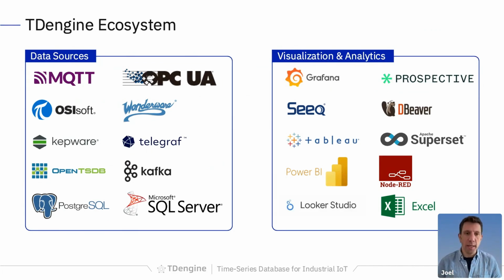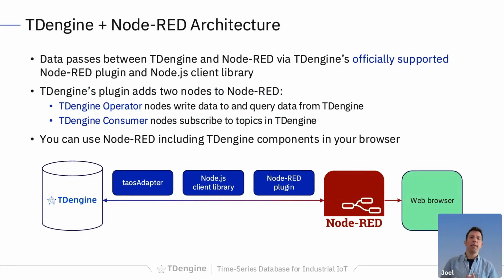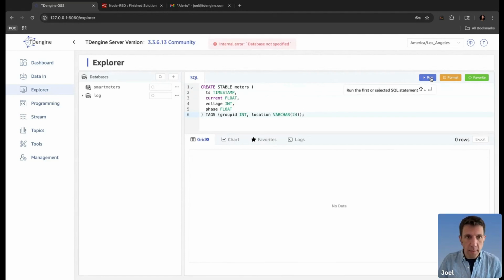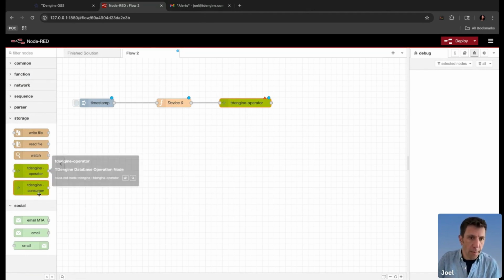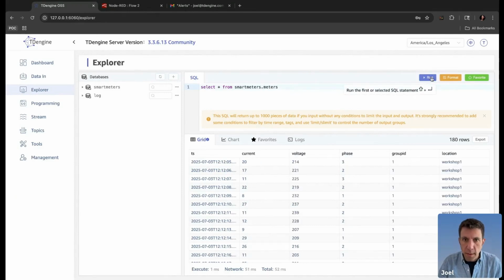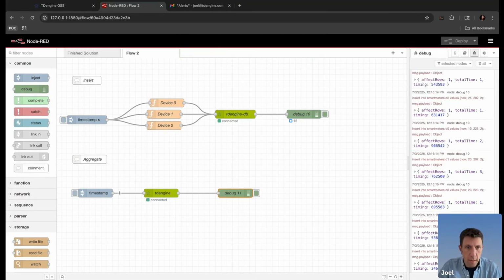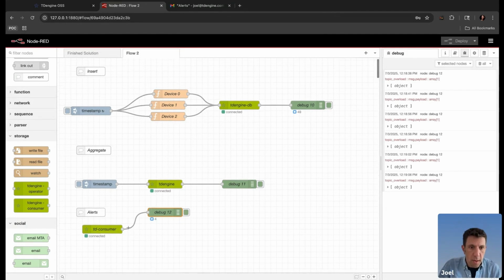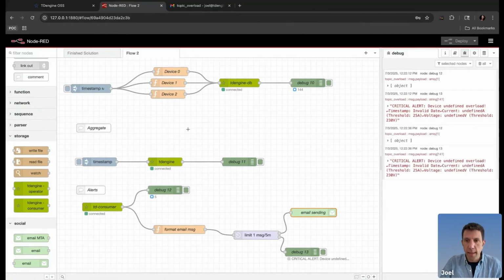Time-Series Database Essentials: Using Node RED and TDengine for Industrial Monitoring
In industrial and IoT environments, the ability to react to data in real time is critical, whether it’s detecting anomalies, triggering safety measures, or optimizing operations. In this webinar, we’ll show you how to build a fully functional real-time alerting system by integrating TDengine with Node-RED, a low-code programming tool for event-driven applications.